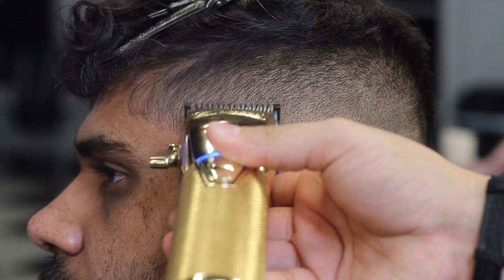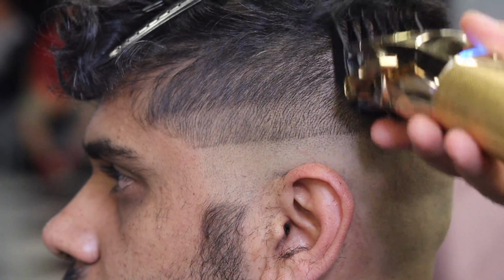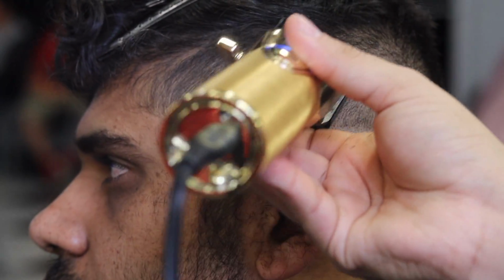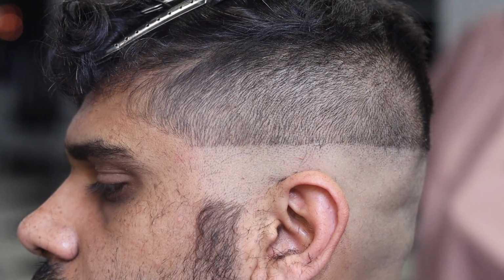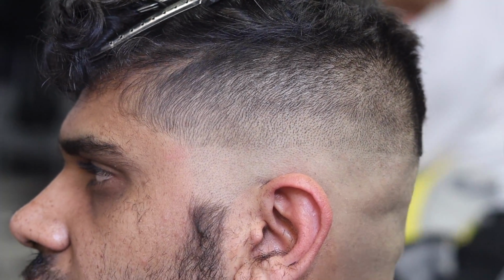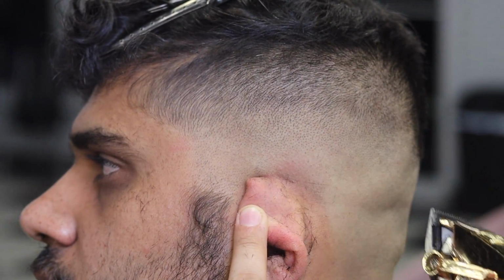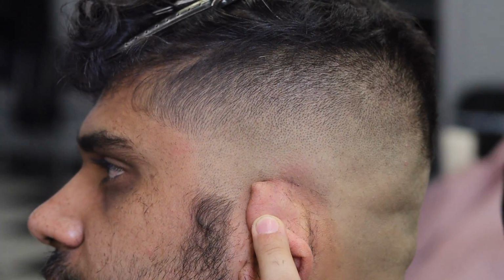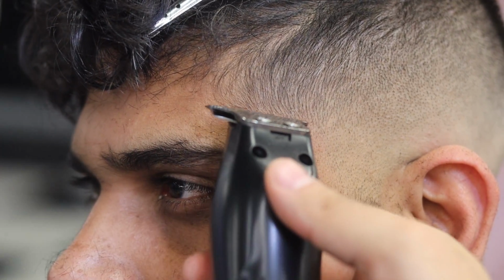HOW TO REMOVE THE BALD LINE: BEST BLENDING TECHNIQUE